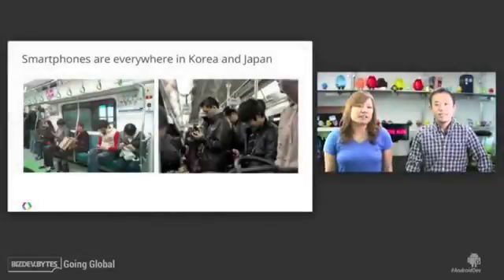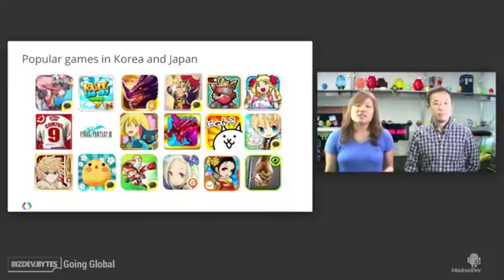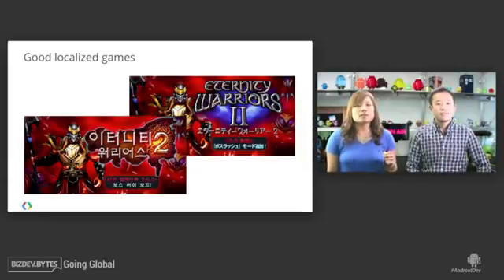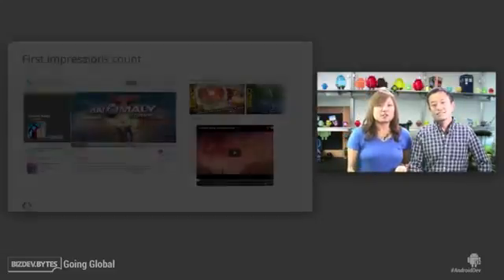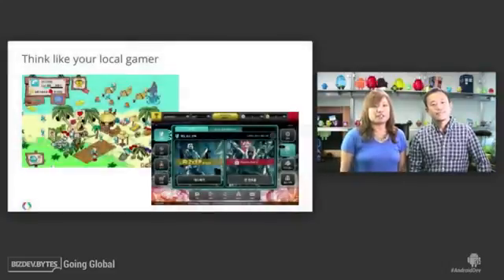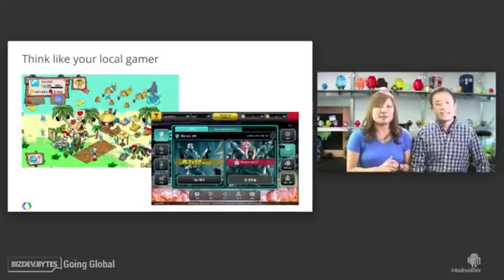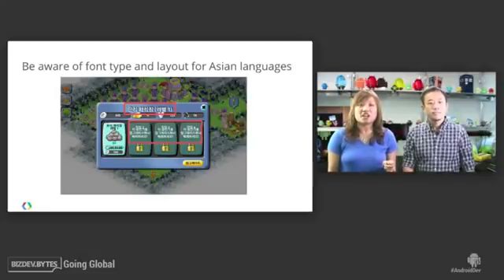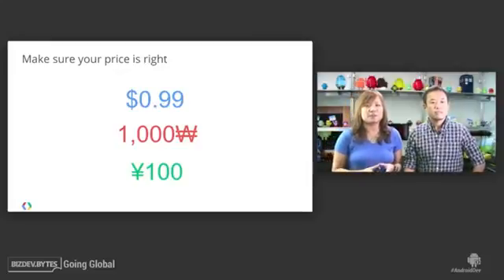BIZDEVBYTES GOING GLOBAL61